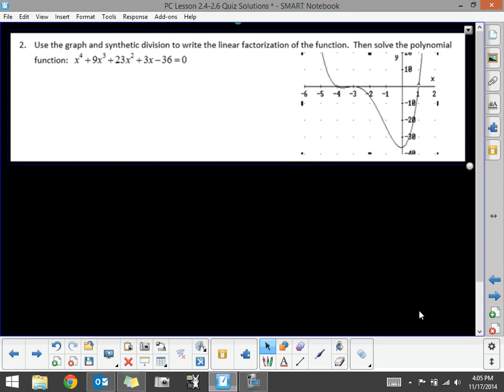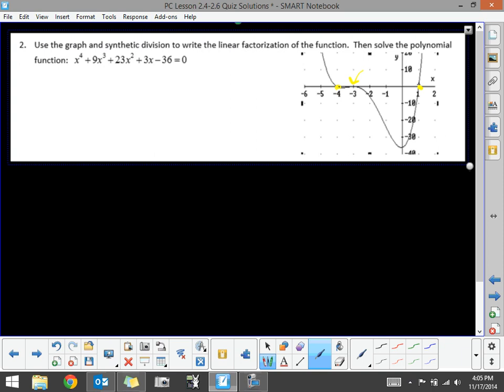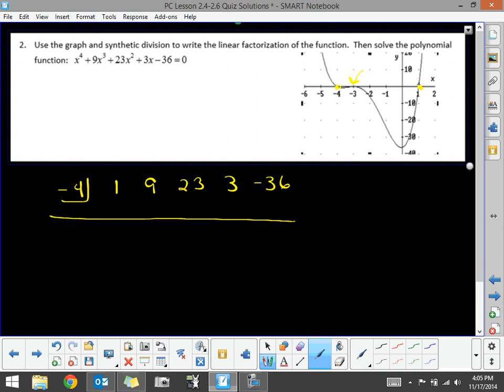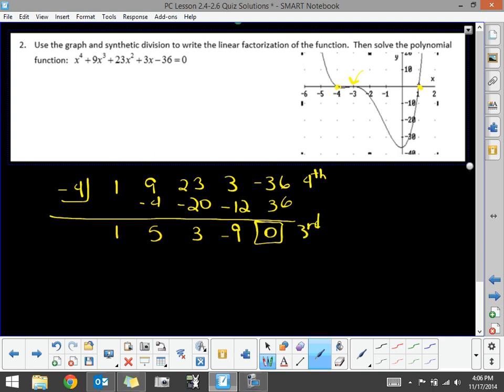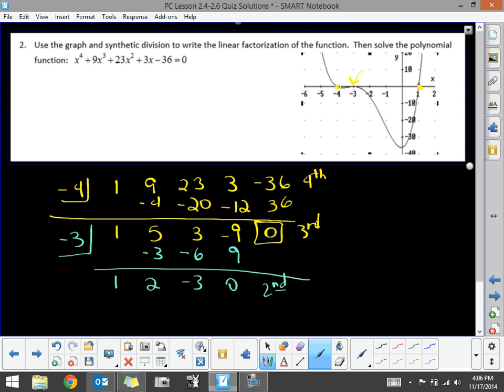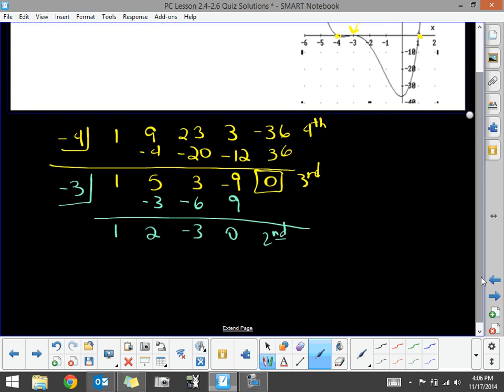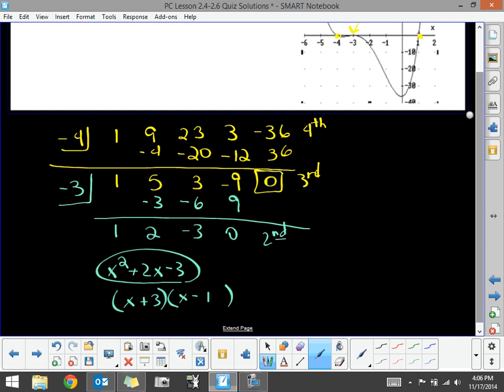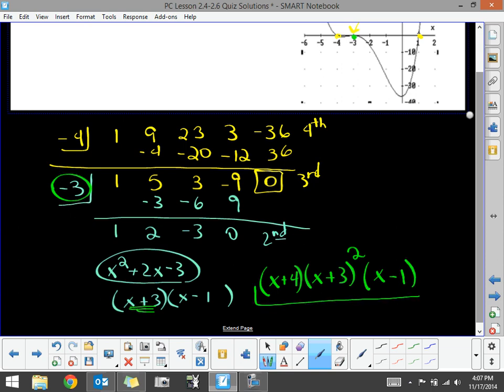02 PC Quiz Lesson 2 4 2 6